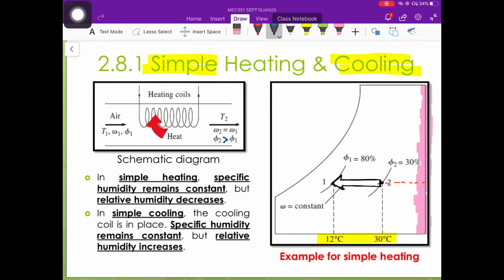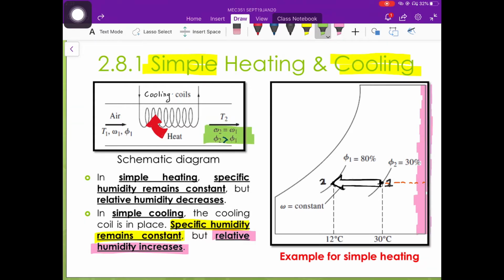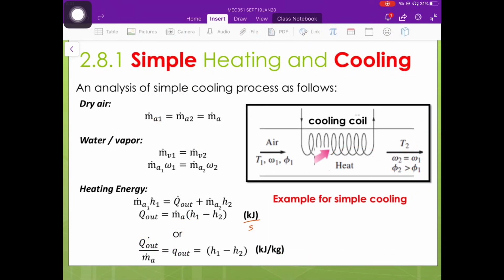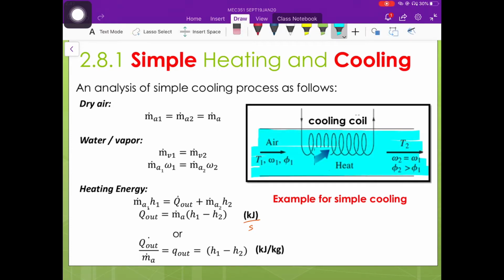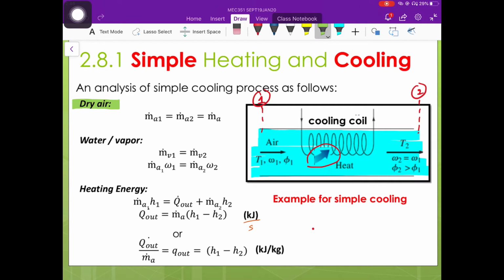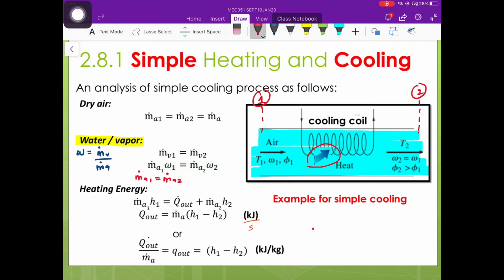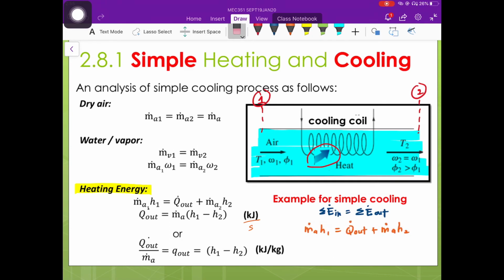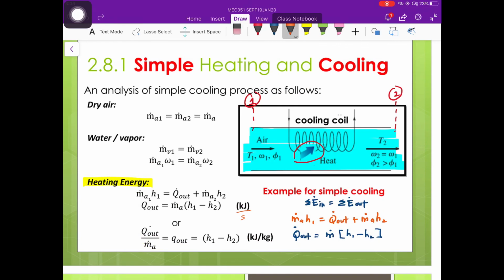MEC351 2.8.2 Simple Cooling